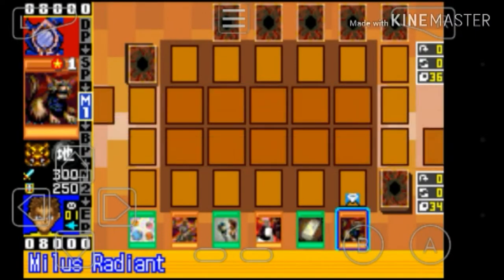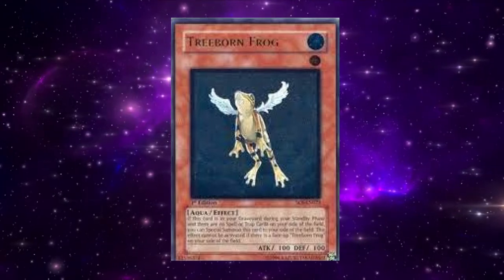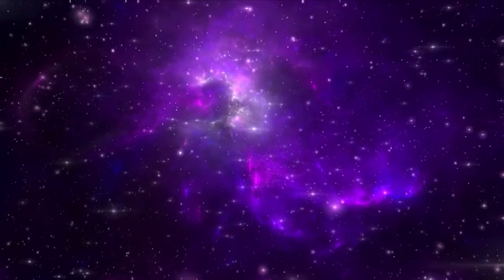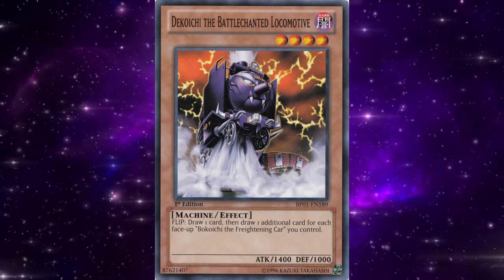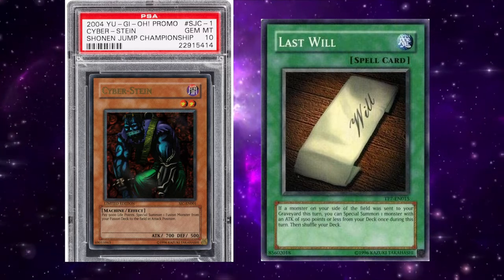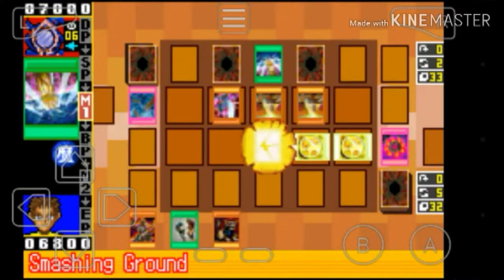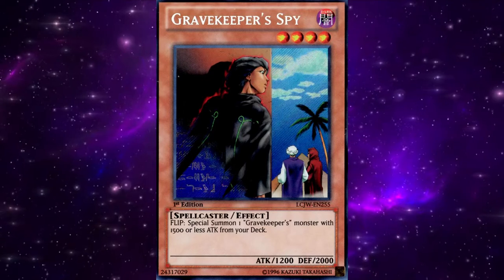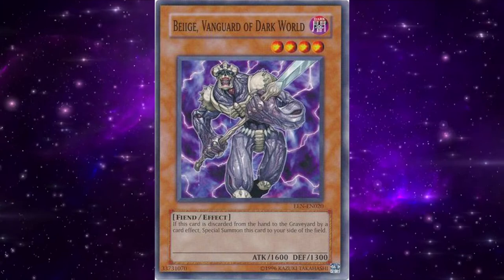Yugioh - 2006 Monarch Format Retrospective